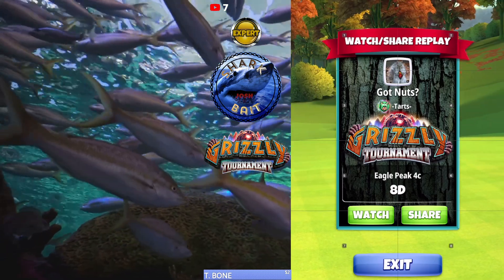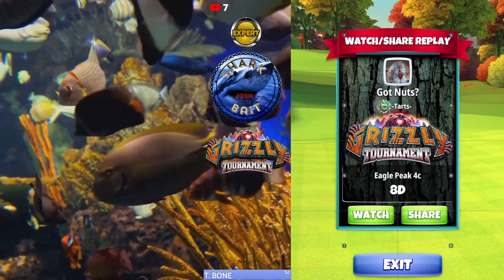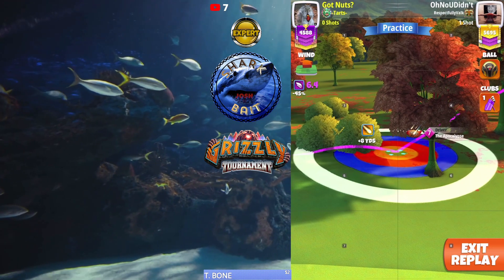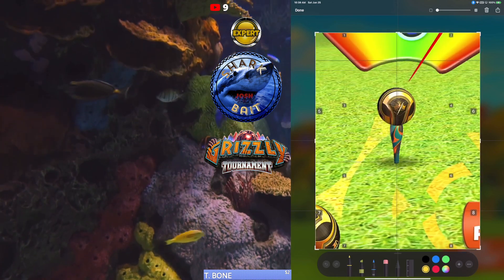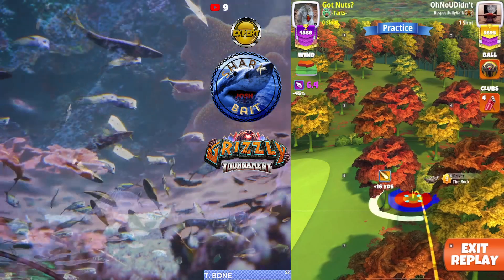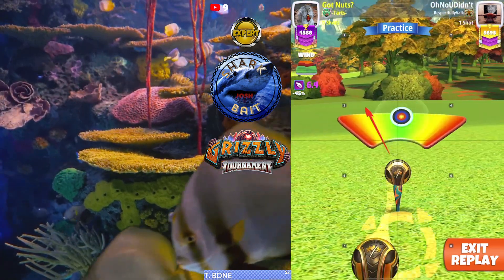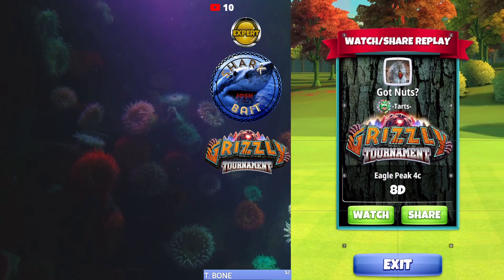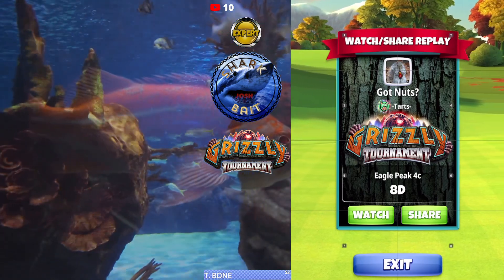Grizzly Tournament WR Hole 8 Expert Division